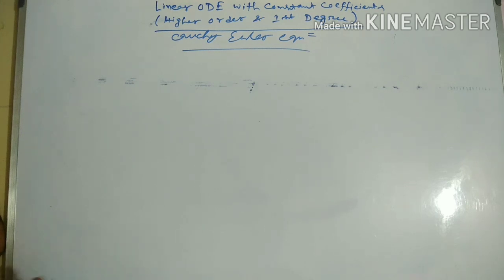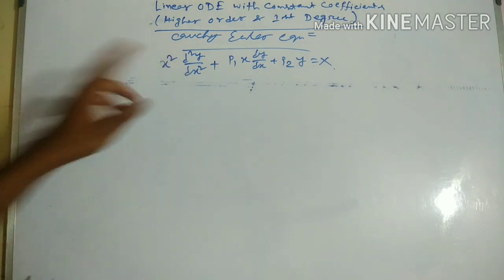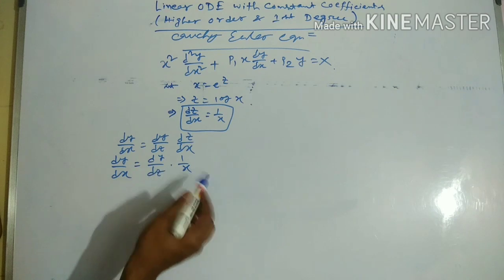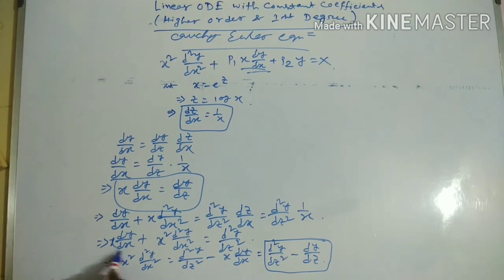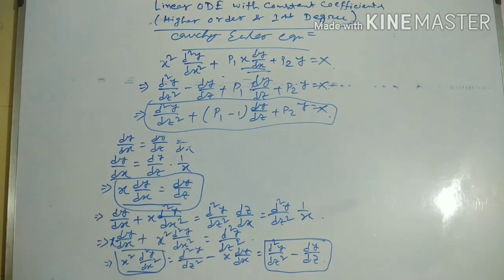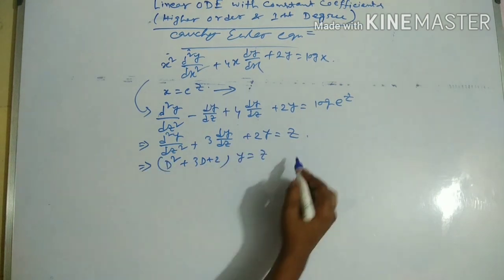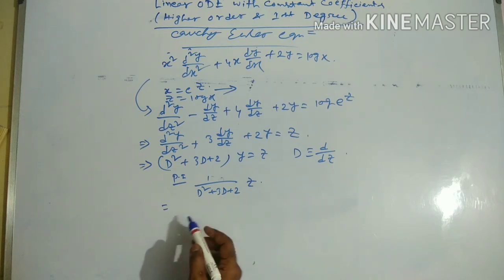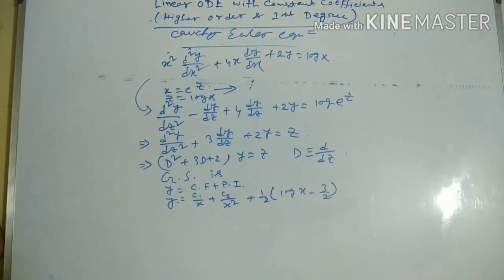(ODE,Lecture-8)Cauchy Euler ordinary differential equation(L8,M4,BSC301)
The solution procedure of cauchy Euler ODE has been discussed in details in this video. This topic is very important for Engineering students as well as students who are studying Mathematics.